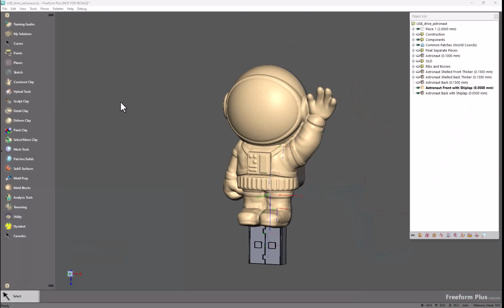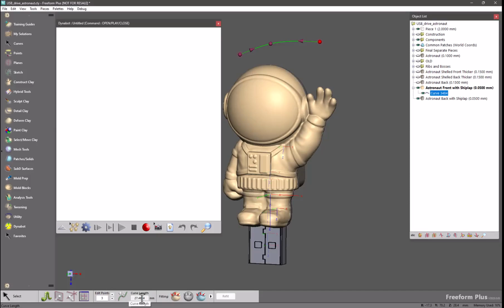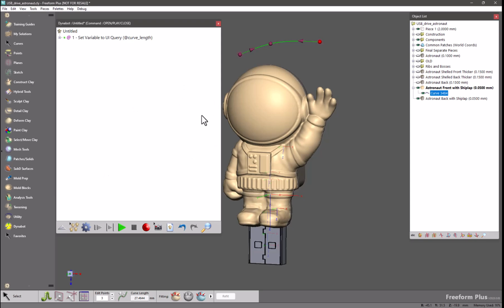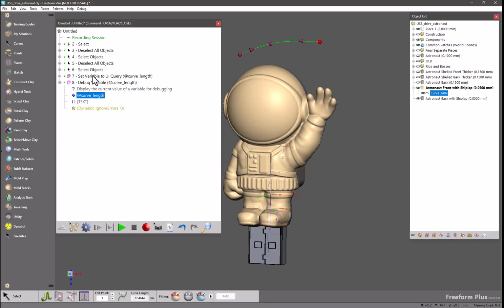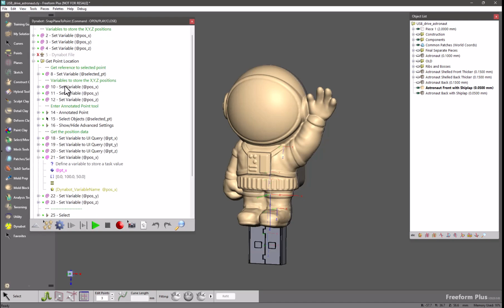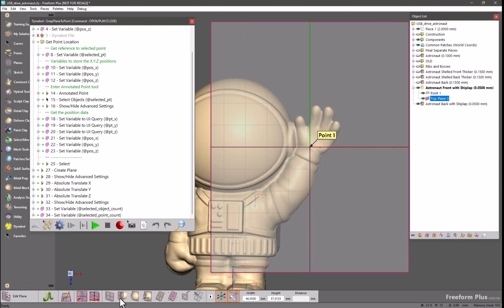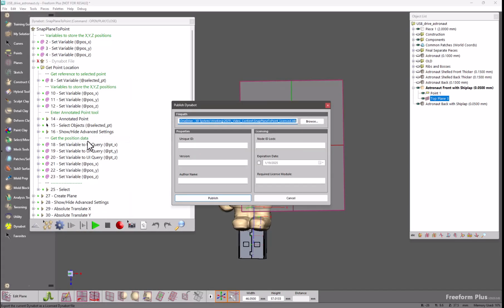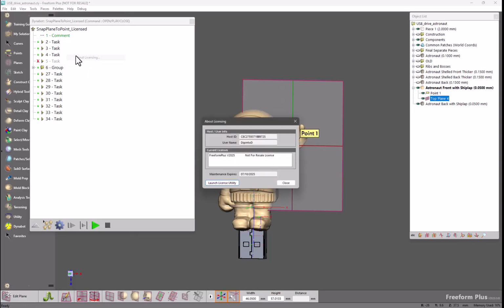Geomagic Freeform 2025: Dynabot Enhancements Overview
Welcome to the Geomagic Freeform 2025 feature video on Dynabot enhancements! 🎉

In this video, we explore two major enhancements to Dynabot:
- UI Query Variable: Learn how to create and use the new Dynabot UI query variable for greater flexibility in automation.
- Licensed Dynabot: Discover how to create licensed Dynabots to protect your scripts and data.

We demonstrate how to create a Dynabot that queries UI elements, stores values in variables, and applies them in scripts. Additionally, we show how to publish licensed Dynabots to secure your intellectual property.

These enhancements are designed to streamline your workflow and provide robust protection for your automation scripts.

Speak to sales:
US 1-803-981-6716